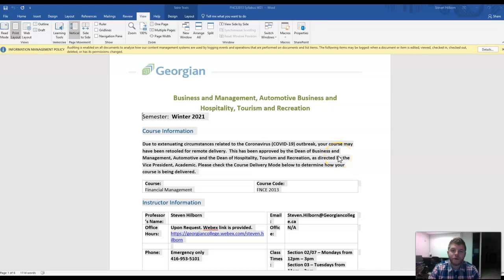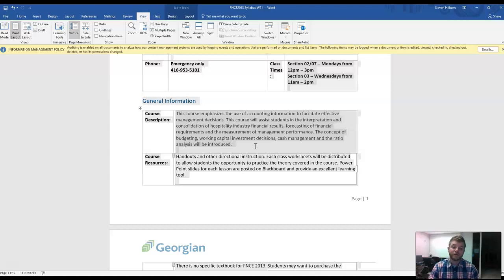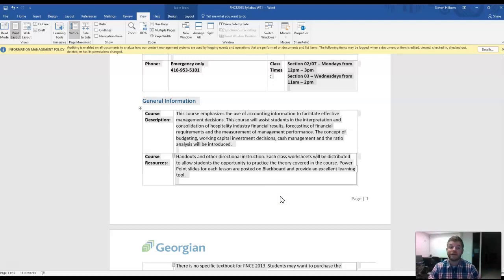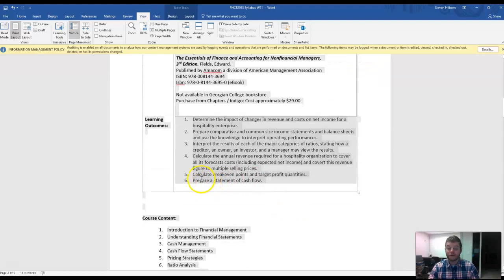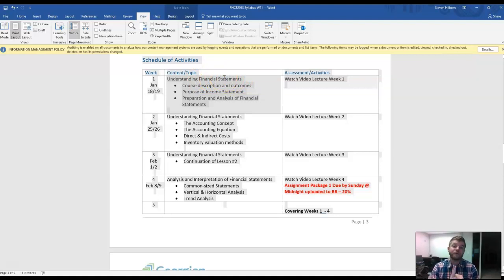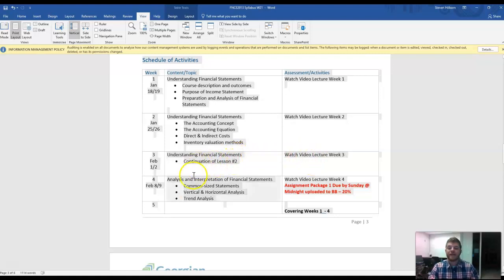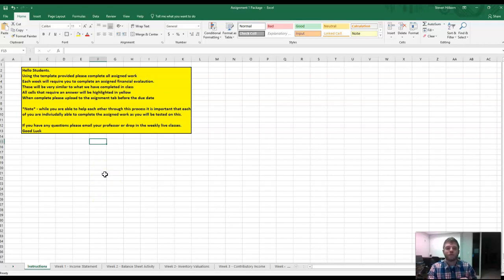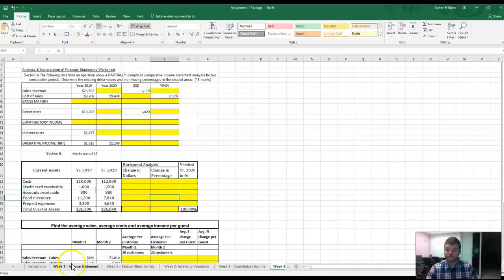Welcome to Financial Management